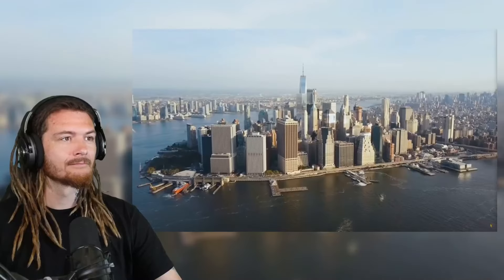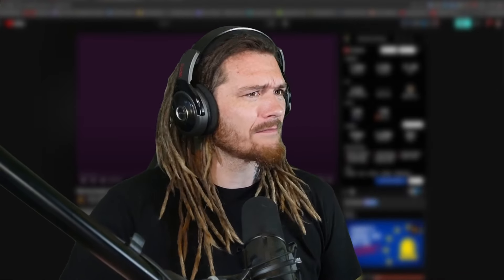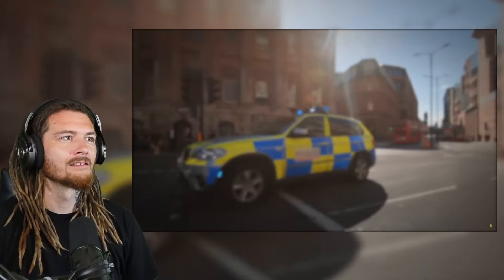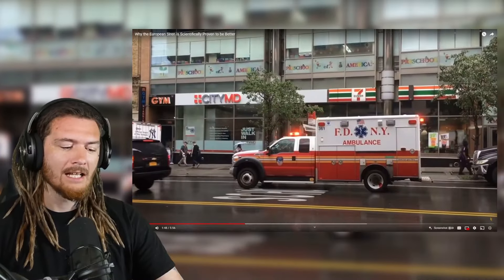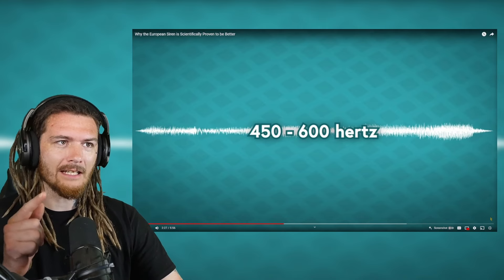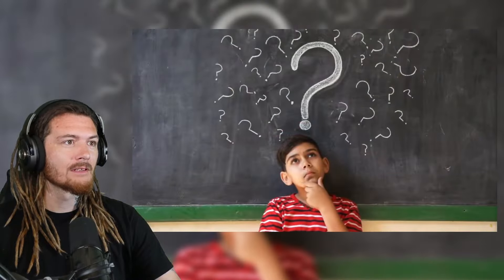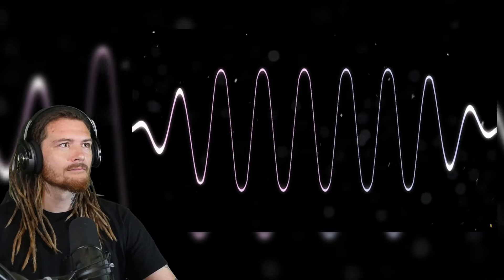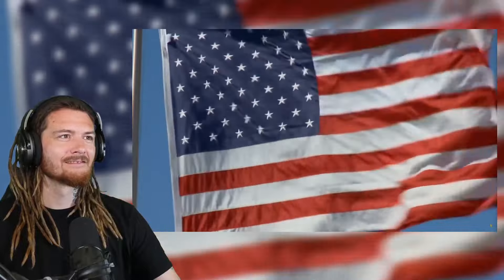The European Siren is Scientifically Proven to be Better | American Reacts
American Guy Reacts to Why the European Siren is Scientifically Proven to be Better

Merch?
charlievest.store